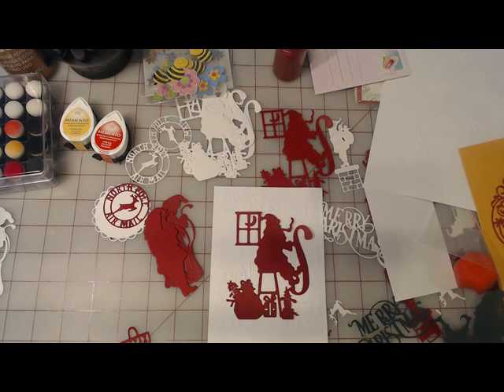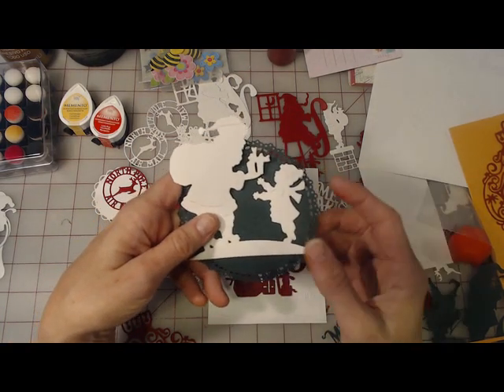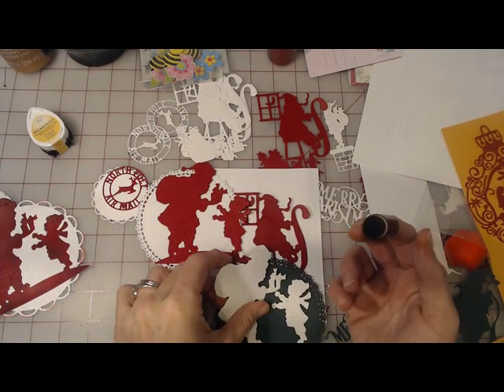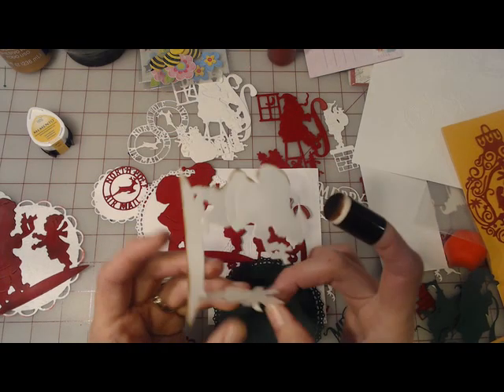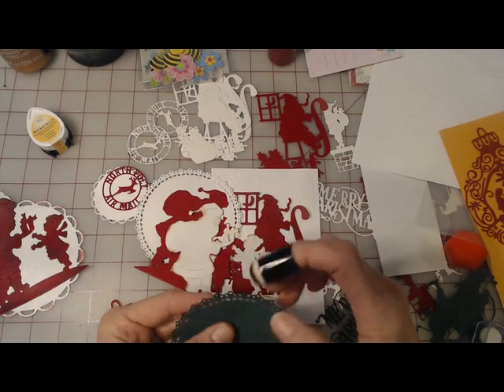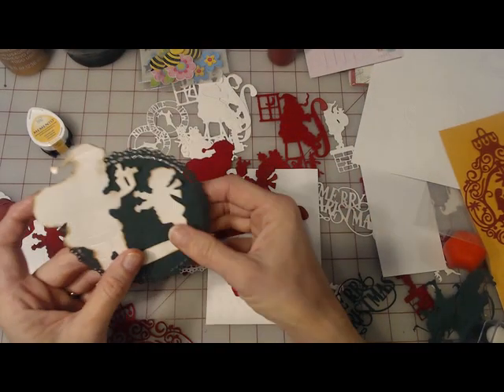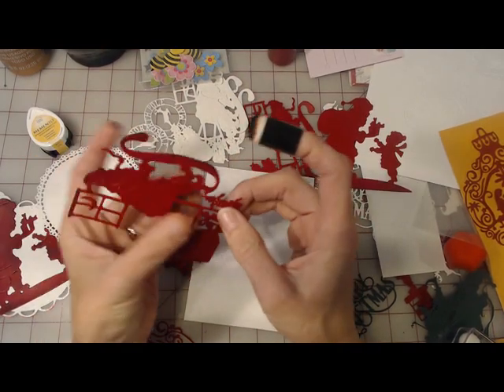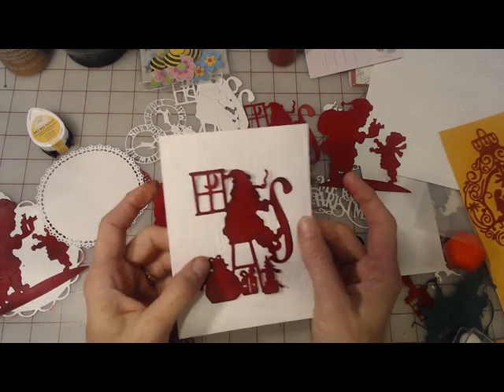🎅Christmas & Santa Die Cuts Adding Texture For Your Cards & Craft Fair Projects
Giving some oompff to my Cottage Cutz Santa Claus Dies! Tips & Tricks!

MY ETSY STORE

SHOP MY VIDEO:

Jim Holtz Distress ink -

Finger Sponges -

Cottage Cutz Santa Die -

so you never miss a video update!

Category
People & Blogs